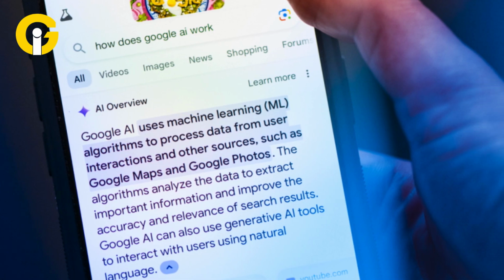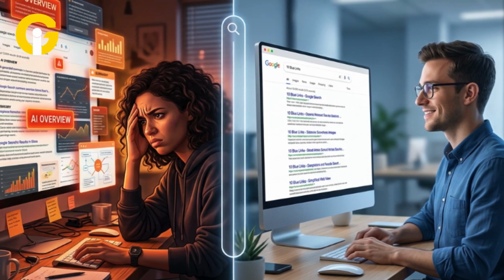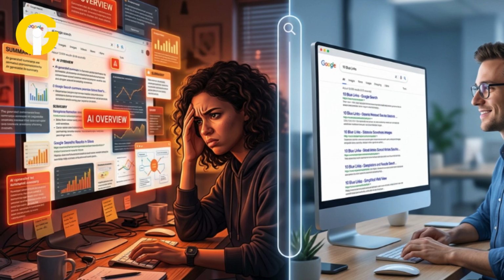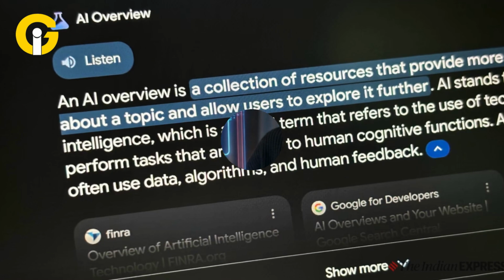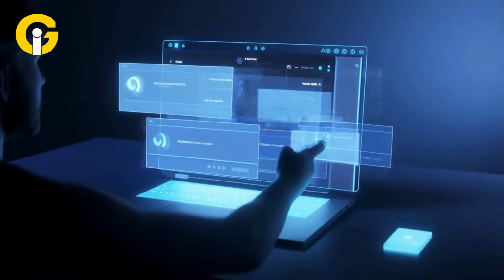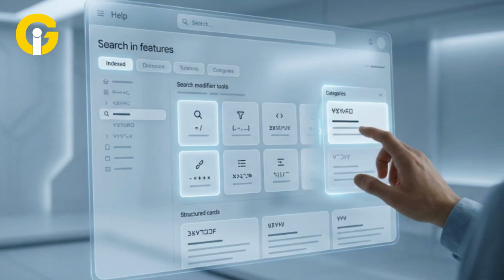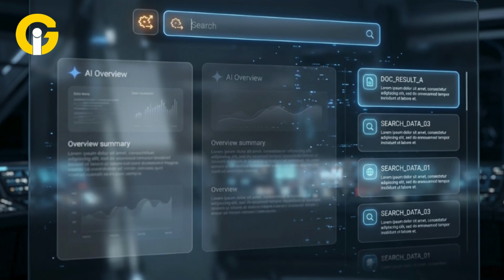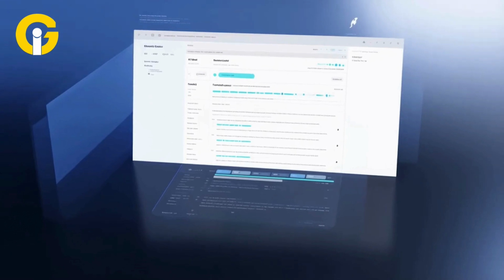Google Search Can Stop Showing You “AI Overviews” With This Simple Trick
Officially, there’s no one way to turn off AI Overviews in Google Search.
But if you’ve been wanting to turn AI Overviews in Google Search off, there’s a pretty easy way to do that.
Just add “-ai” to the end of your query, the resulting Google Search will be free of AI Overviews.